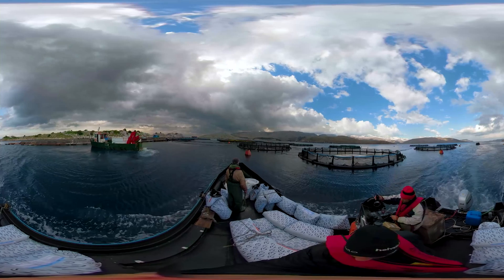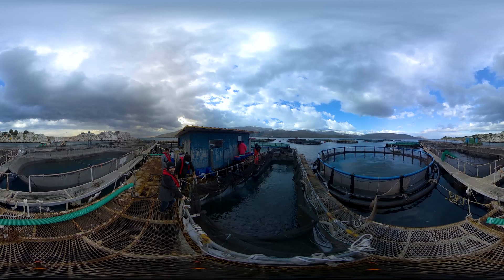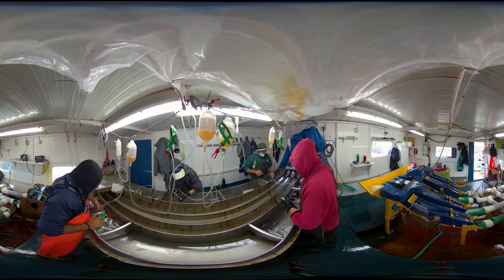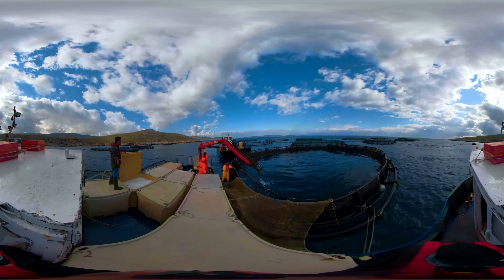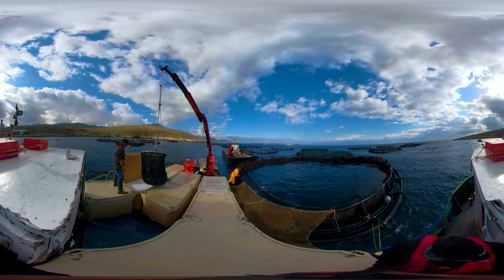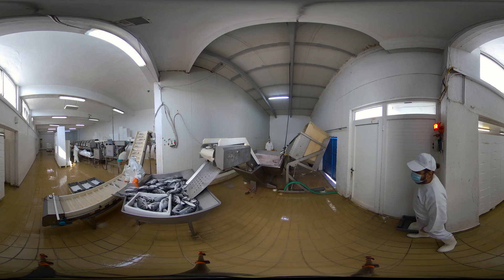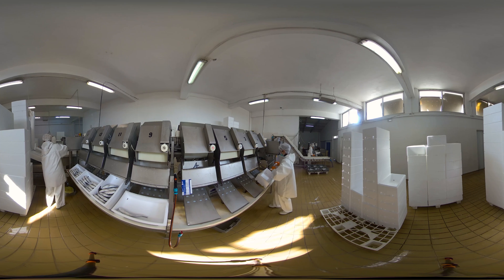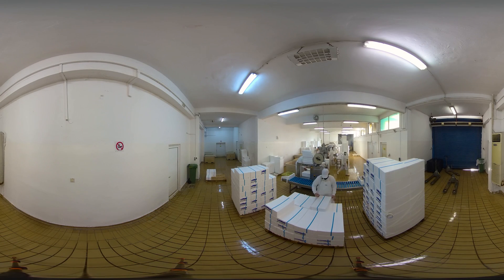BlueGeneration | Virtual Reality Video #1-Aquaculture (with Bulgarian subtitles)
Watch the video and discover what it is like to work in fish_farming, the fastest growing food industry in the world.
Live the e-xperience of everyday life with the help of Forkys Fish Farms SA in Chios Island
with 3D glasses for 360 Virtual_Reality experience, the people who take care of the fish, do the harvesting and packing them to make them available in the domestic market or to export them abroad.